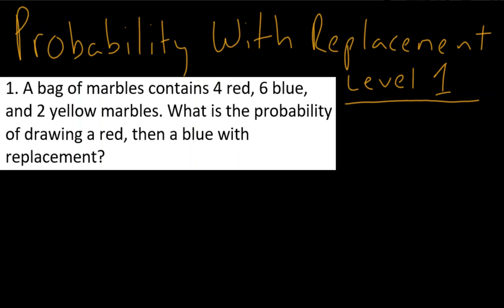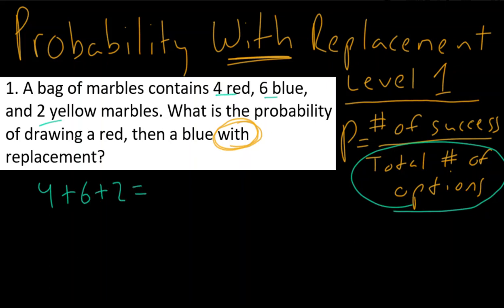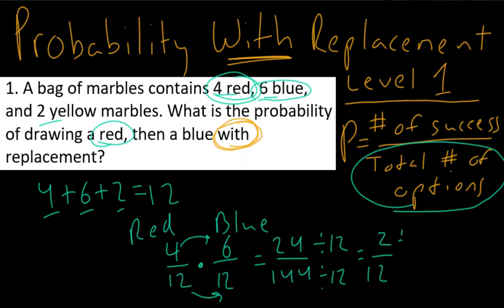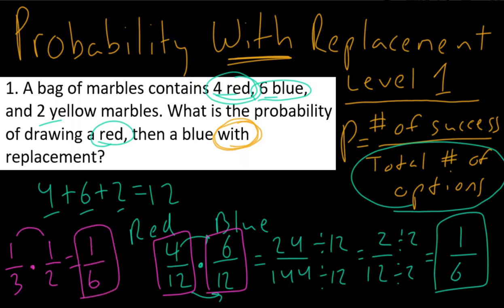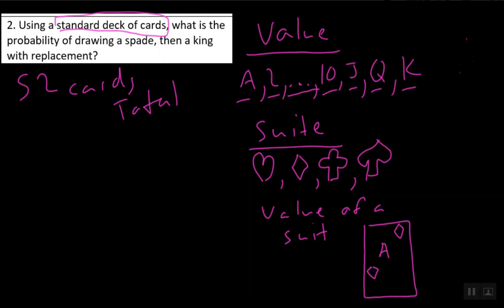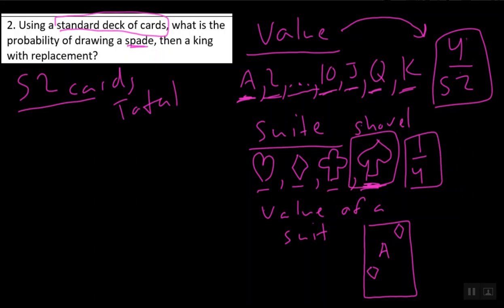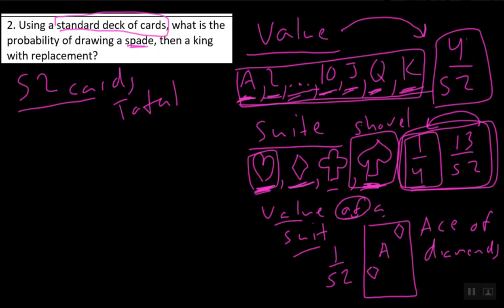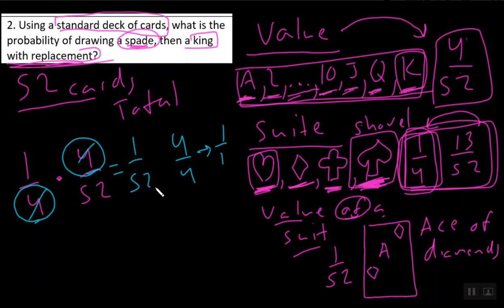Probability with Replacement Level 1